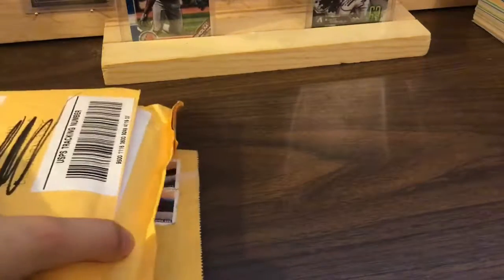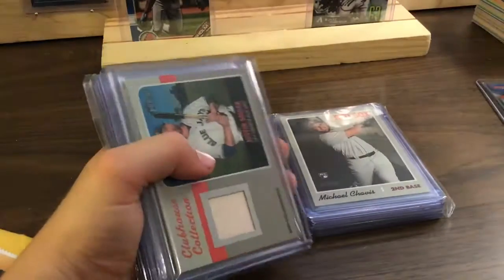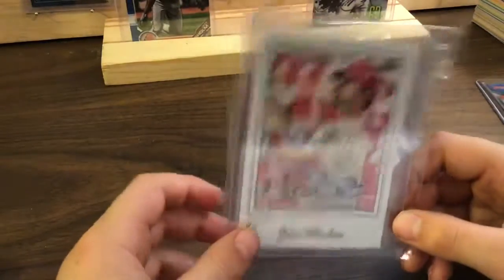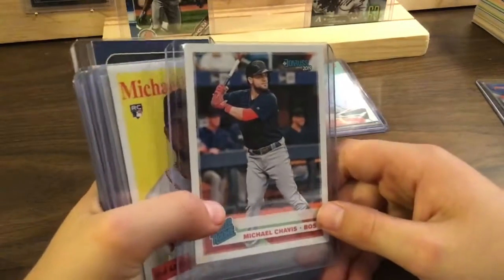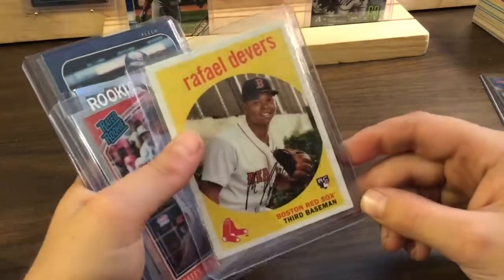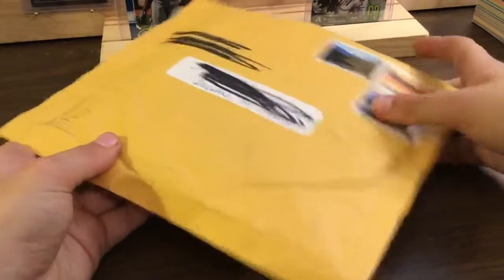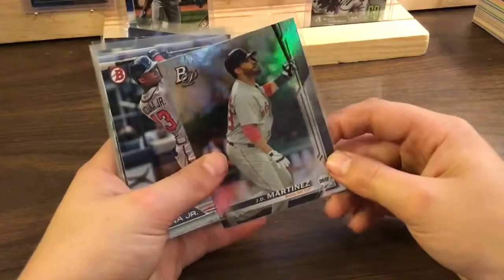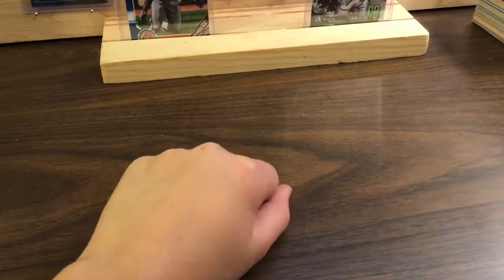Mail day from a few friends